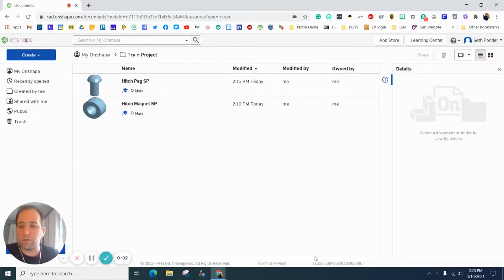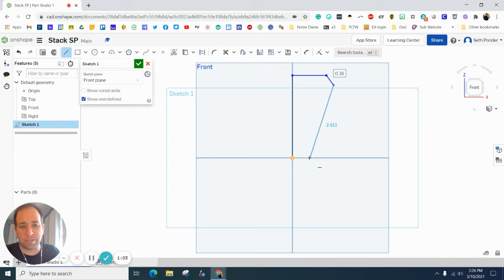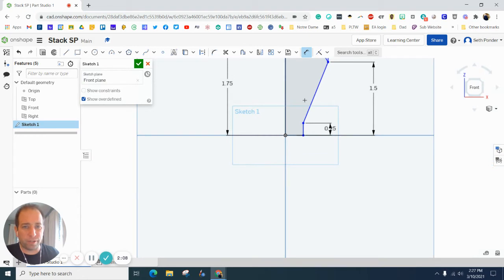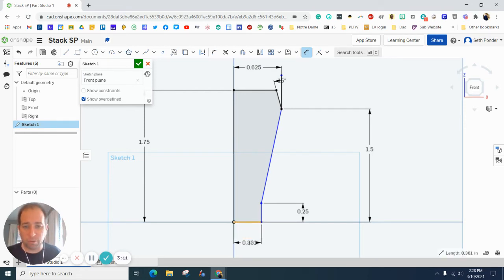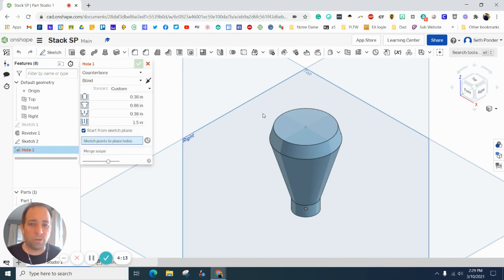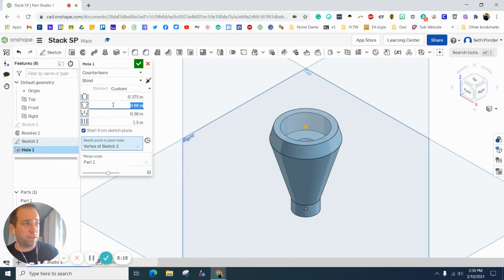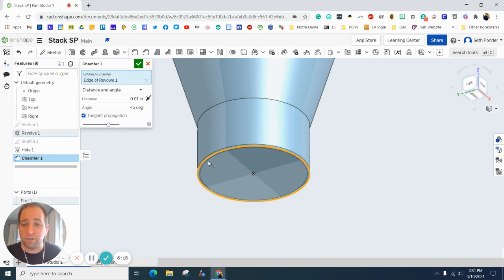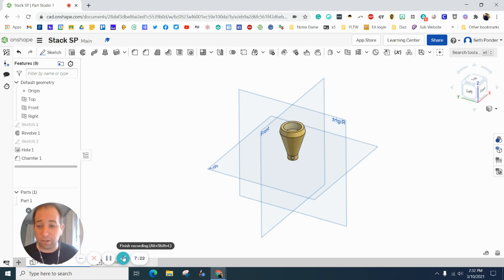Train Stack on OnShape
This video will show you how to create the stack for the toy train using OnShape.